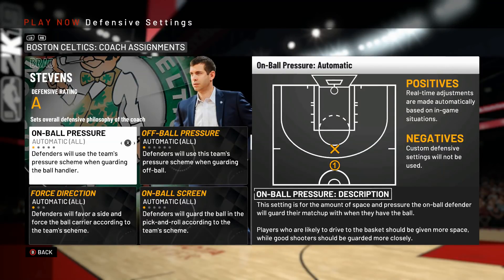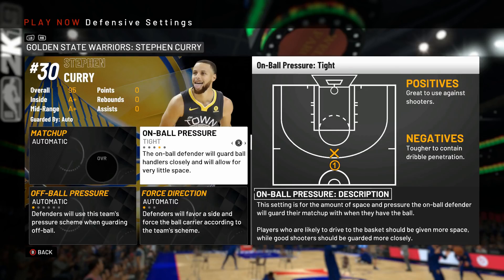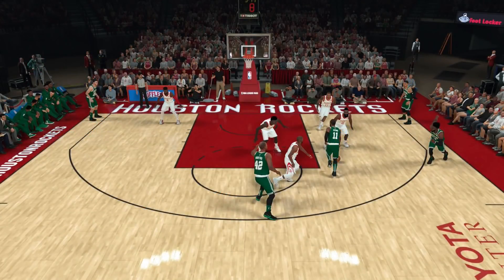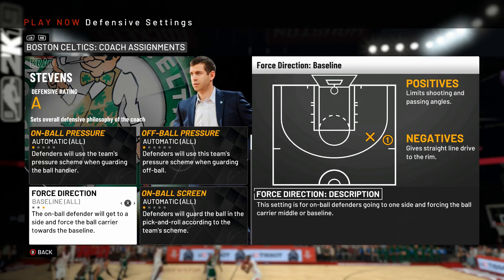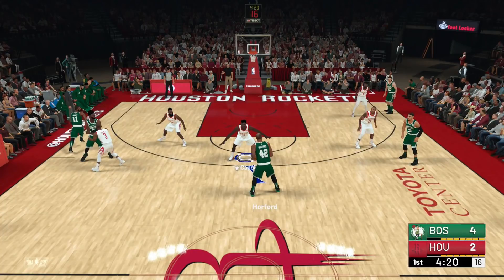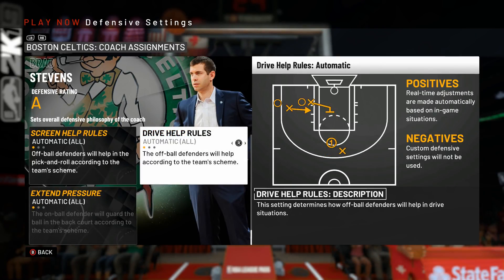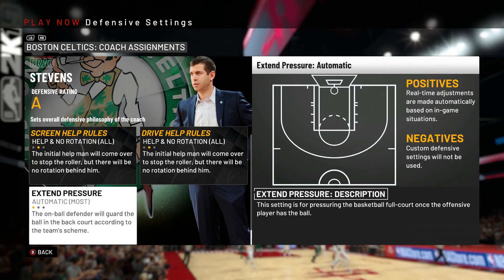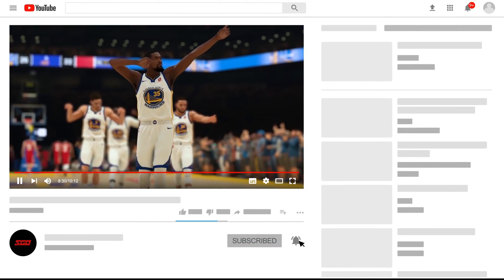NBA 2K19 Defensive Settings Tips & Tutorial!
Best Defensive Settings in NBA 2K19 to lock down opponents!

NBA 2K19 Wiki

NBA 2K19 is an upcoming basketball simulation video game developed by Visual Concepts and published by 2K Sports. It is the 20th installment in the NBA 2K franchise and the successor to NBA 2K18. It will be released in September 2018 for Microsoft Windows, Nintendo Switch, PlayStation 4, and Xbox One. Giannis Antetokounmpo of the Milwaukee Bucks is the cover athlete for the standard edition, while LeBron James of the Los Angeles Lakers is the cover athlete for the 20th Anniversary Edition. Antetokounmpo and James will grace the cover in North America, while current NBA Rookie of the Year Award winner Ben Simmons of the Philadelphia 76ers, an Australian native, will grace the cover in Australia and New Zealand.

NBA 2K19, like the previous games in the series, is based on the sport of basketball; more specifically, it simulates the experience of the National Basketball Association (NBA).

Development and release
NBA 2K19 was officially announced on June 5, 2018 and will be released on September 11, 2018; players who pre-order the game will receive it on September 7, 2018. It will be the first game in the series since NBA 2K6 (Xbox 360) and NBA 2K7 (PlayStation 3) to not be released for either platform. It will be released for Microsoft Windows, Nintendo Switch, PlayStation 4, and Xbox One. Giannis Antetokounmpo of the Milwaukee Bucks will be the cover athlete for the standard edition version of the game, while LeBron James of the Los Angeles Lakers will be the cover athlete for the 20th Anniversary Edition, which will include various physical and digital extras. James was previously the cover athlete of NBA 2K14.